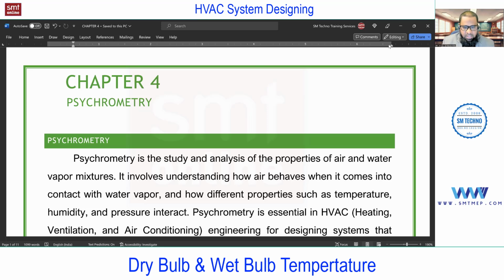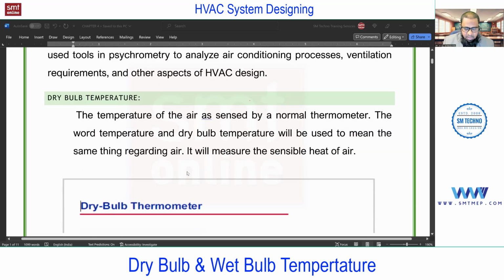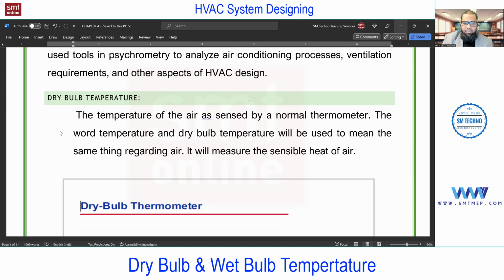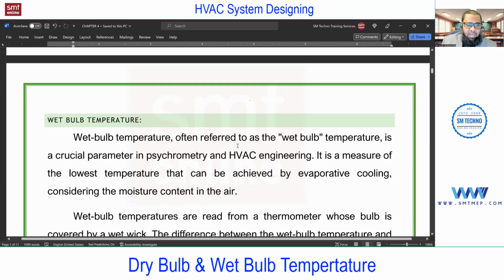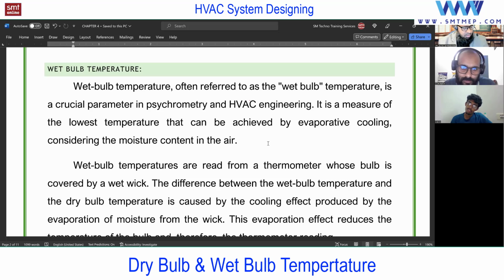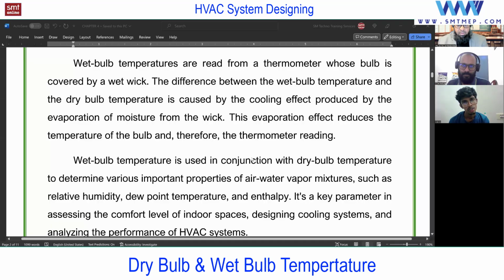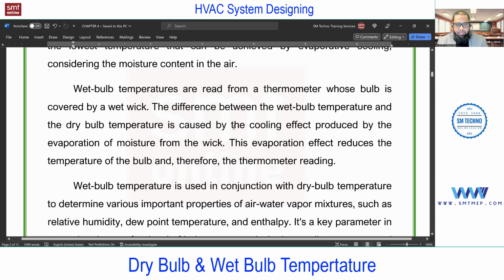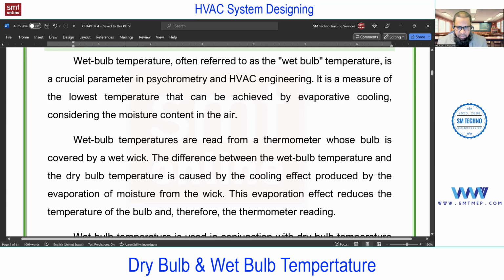Class 17 - Dry Bulb and Wet Buld Temperature - Change Language in settings under Audio Track.